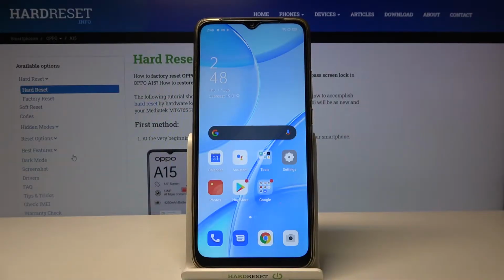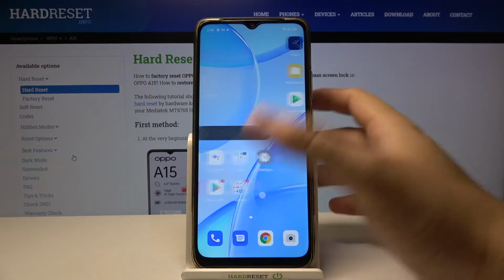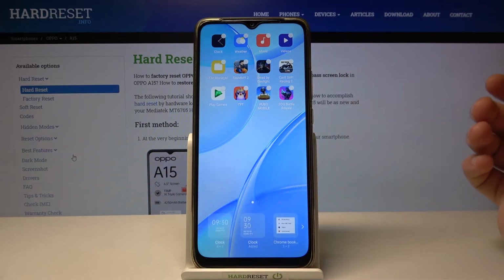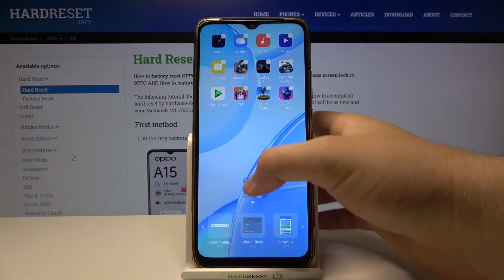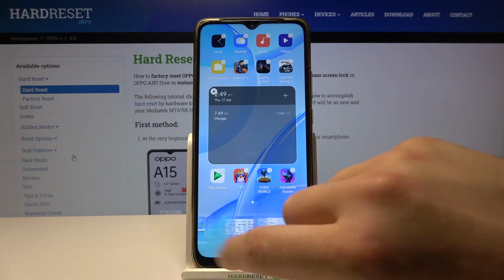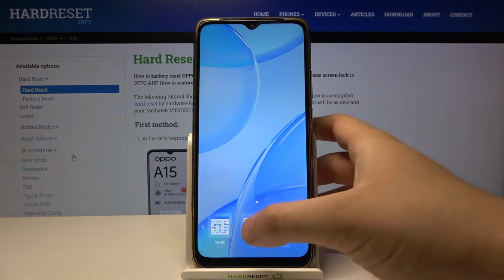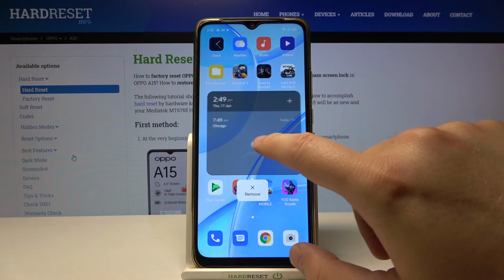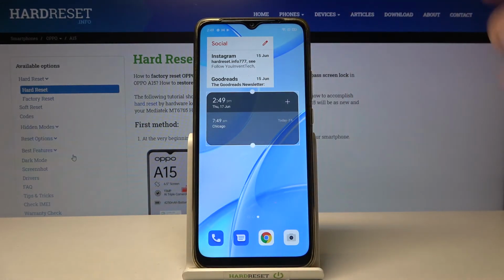How to Add Widgets to Home Screen in OPPO A15 – Add Widgets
Learn more info about OPPO A15:
If you want to add a weather widget, a shortcut to your favourite app, change the clock widget, just open this tutorial and learn how to add widgets to the screen in OPPO A15. Our specialist will show you how to add a new widget and how to remove unnecessary widgets from OPPO A15.

How to edit Home Screen on OPPO A15? How to add a new option on the Home Screen on OPPO A15? How to manage Screen Widgets on OPPO A15? How to Change the Clock on the Home Screen on OPPO A15? How to delete widgets from OPPO A15 Screen? How to add widgets on OPPO A15 Screen?  How to personalize Home Screen on OPPO A15? How to change Home Screen Look on OPPO A15?